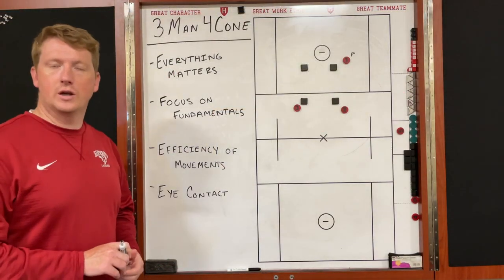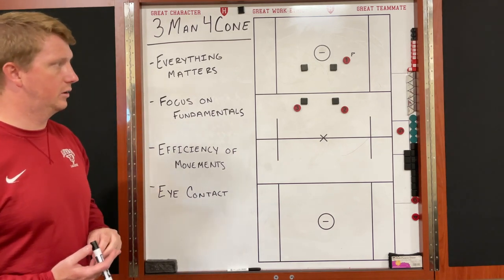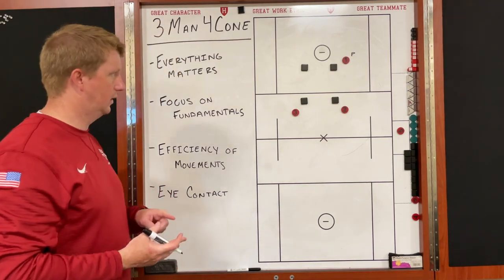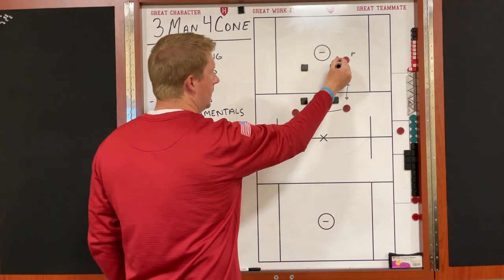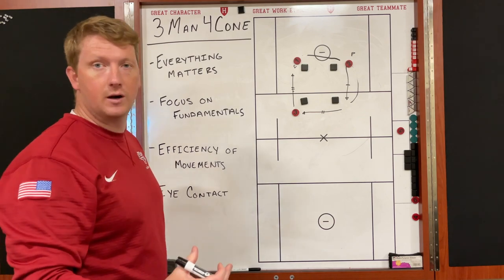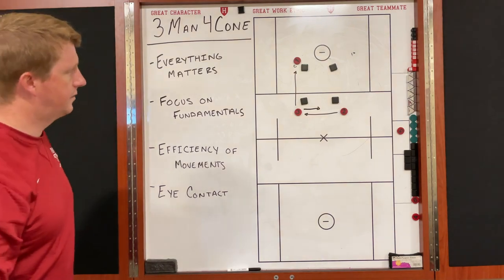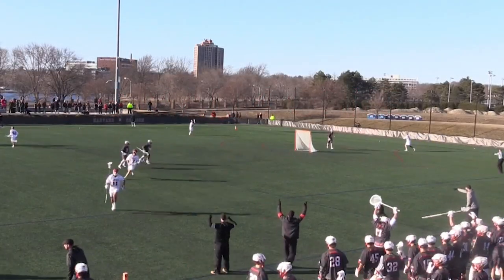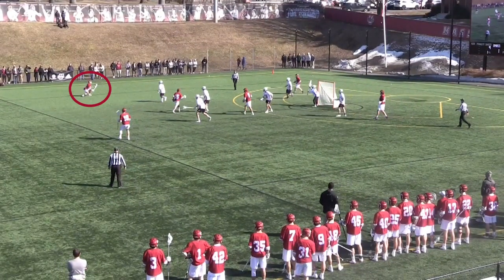HLX360°: 3 Man 4 Cone Stickwork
This is a simple, yet effective stickwork drill that we utilize every single week!

Follow the Harvard Lacrosse Team on Twitter, Facebook, Instagram, Tik Tok and LinkedIn:

Camp:
Want to go to Harvard Lacrosse Camp?